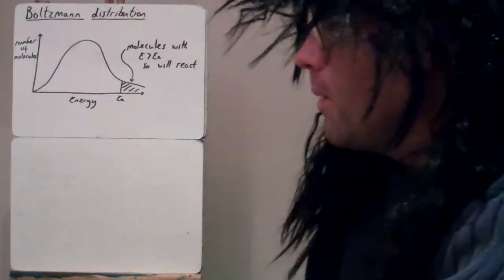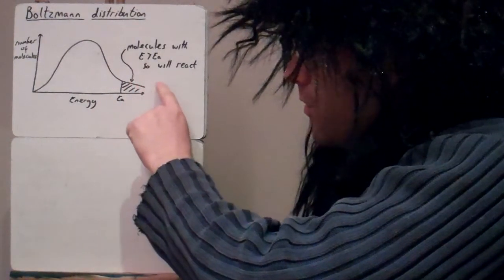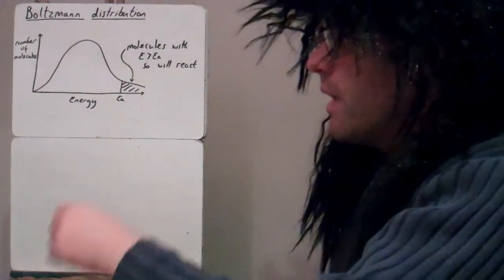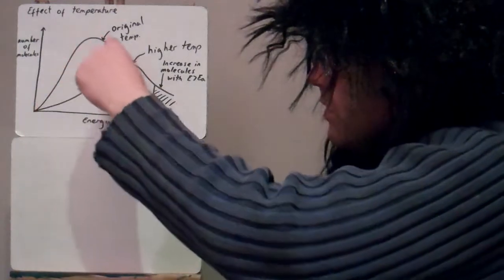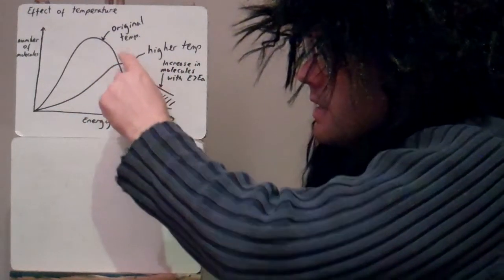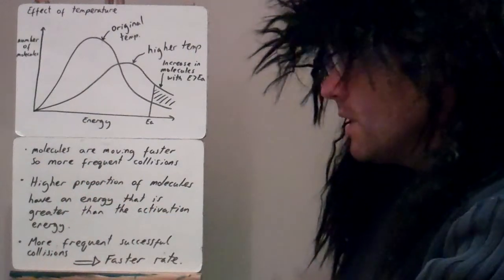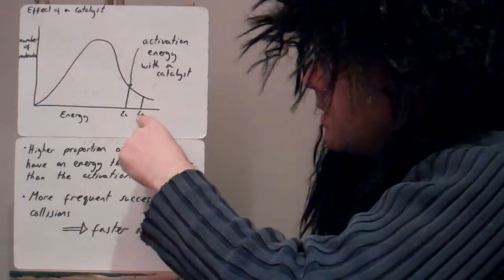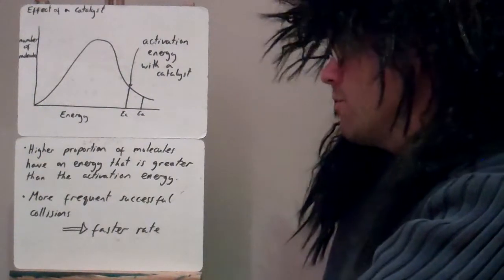Boltzmann distribution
How to draw a Boltzmann distribution and use it to explain the effect of temperature and a catalyst on the rate of reaction.